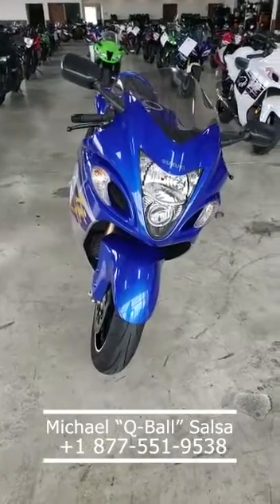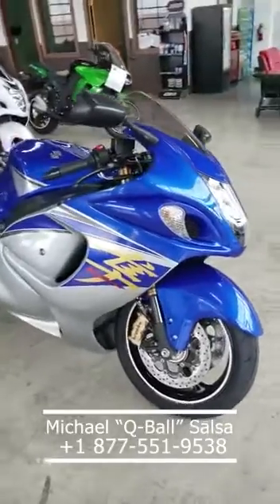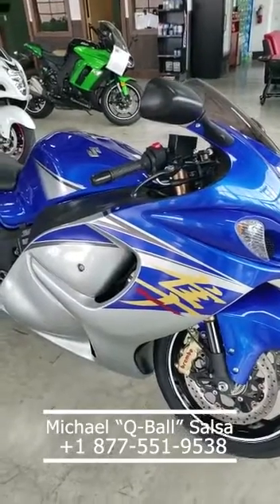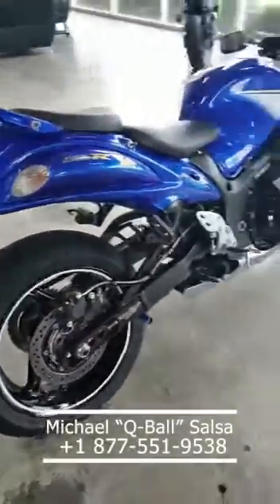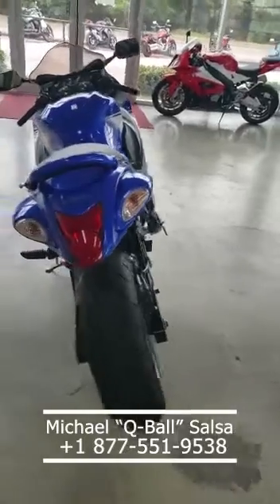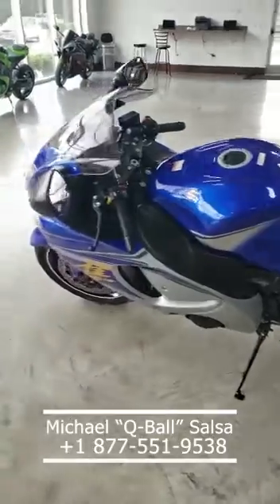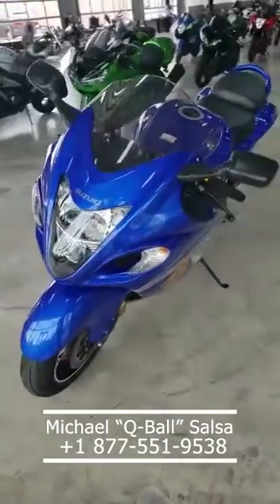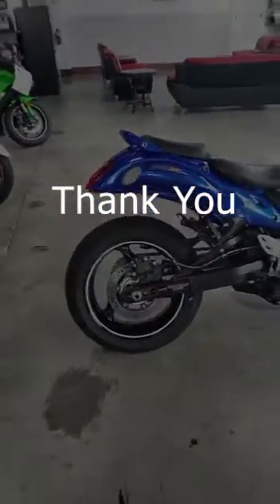We provide you with one of the largest selections of motorcycles for sale in the area.🏍🏍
Come in today for great summer offers! They won’t last long, so be sure to check us out before it ends! Team X-TREME

WE GUARANTEE FINANCING FOR GOOD CREDIT, BAD CREDIT, AND NO CREDIT! THE PAST IS THE PAST AND WE BELIEVE IN SECOND CHANCES! BANKRUPTCY? DIVORCE? NO PROBLEM! GUARANTEED FINANCING FOR ALL CREDIT TYPES! DEBIT AND CREDIT CARDS ACCEPTED!

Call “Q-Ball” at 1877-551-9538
Location: 14902 N. Freeway Service Rd.

WE HAVE: Suzuki, Honda, Kawasaki, Yamaha, Ducati, Triumph, cbr 600, gsxr 600, R6, r1, cbr 1000, gsxr 750, gsxr 1000, Hayabusa, gsxr 1300, zx6r, zx10, 636, grom, 125, 848, 999, 1198, 1299 gsxr 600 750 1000 r1 r6 r6r r6-r r6s r6-s yzf 600r suzuki yamaha honda kawasaki 600rr 1000rr 650 650r ex650 ex ninja 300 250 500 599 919 hayabusa zx12 zx11 zx7 zx9 zx10 zx-10 zx6 zx6r zx-6r zx-6 636 zx-10r zx10r zx10 zx 14 zx14r zx-14r zx1000 zx-1000 bad credit no credit finance buell blast harley 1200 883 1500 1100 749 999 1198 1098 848 ducati cruiser vtx vulcan 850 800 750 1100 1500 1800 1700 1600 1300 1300r boulevard c50 s50 c90 m50 m90 harley davidson 883 1200 low rider custom shadow 1000 rr cbr HONDA REPAIR FIX CRASHEDTOYS CBR RR SUZUKI GSXR GSX-R 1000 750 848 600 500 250 CC 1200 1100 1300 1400 HAYABUSA BUSA ZX14 ZX-14 R1 R6 DUCATI YAMAHA STREET BIKE CROTCH ROCKET 636 ZX6-R ZX6R ZX-7 ZX7 ZX-10 ZX10 VICTORY VEGAS VEGAS LOW STRIKER STRYKER VTX 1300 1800 V-STARVSTAR M109 M-109R C50 C80 BOULEVARD BLVD WARRIOR